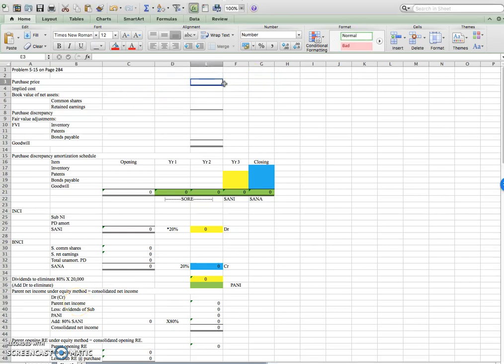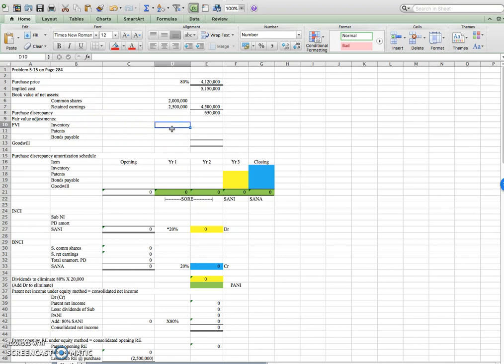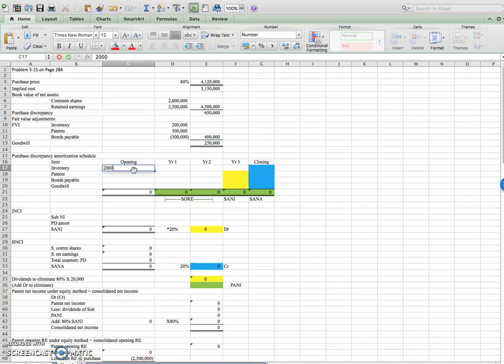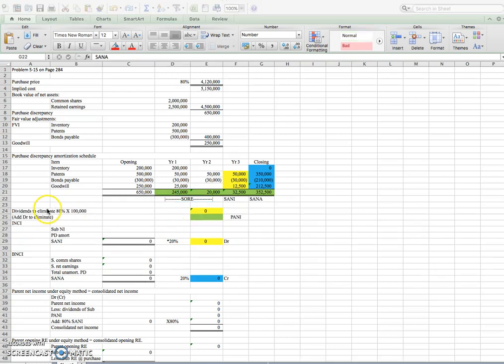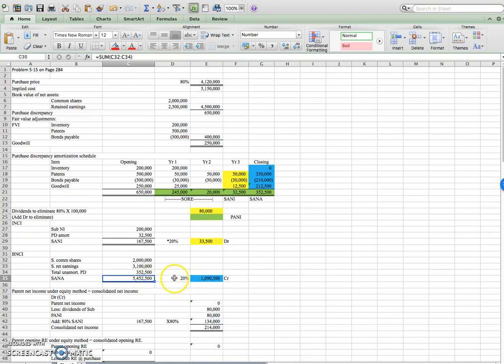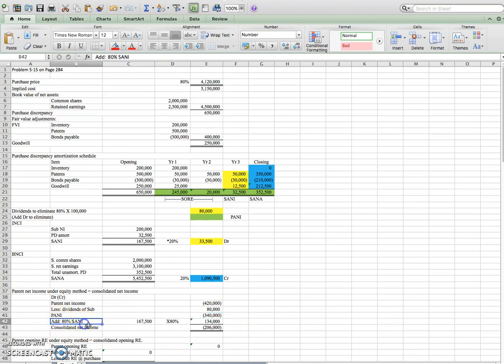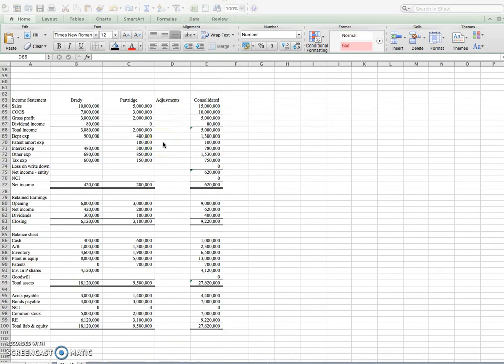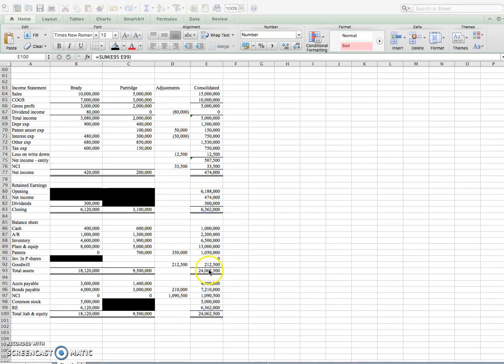BUAD462 Chpt 5 Problem 5-15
Video walk through of a consolidation under cost method.